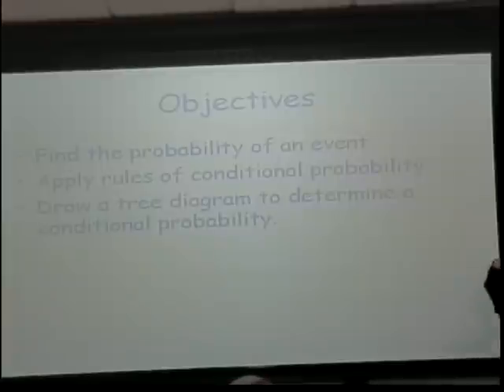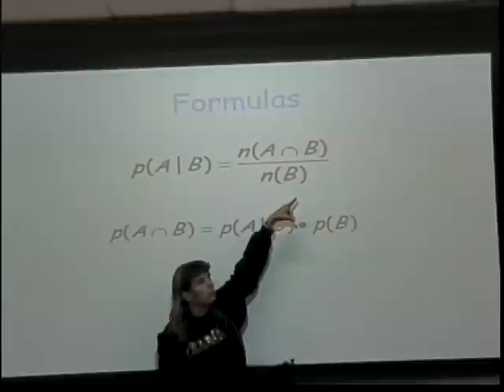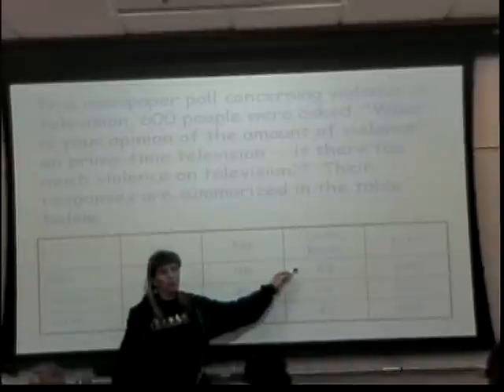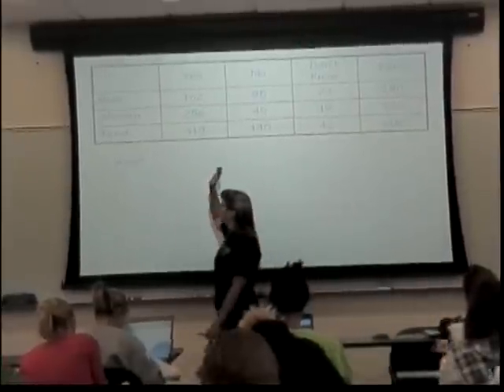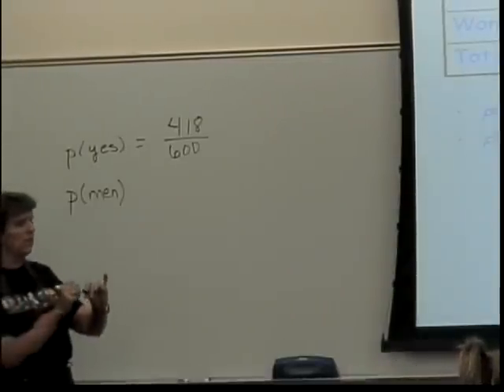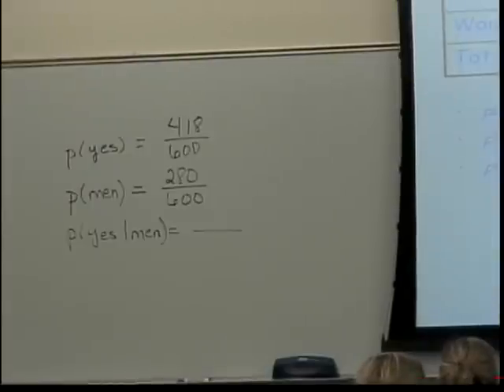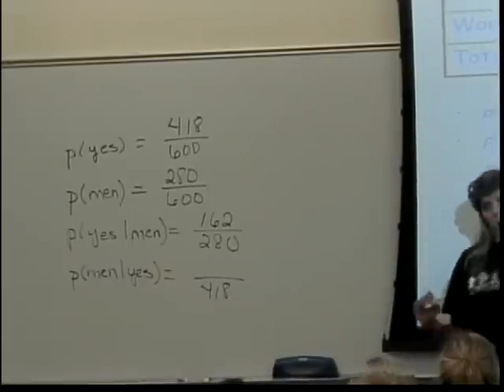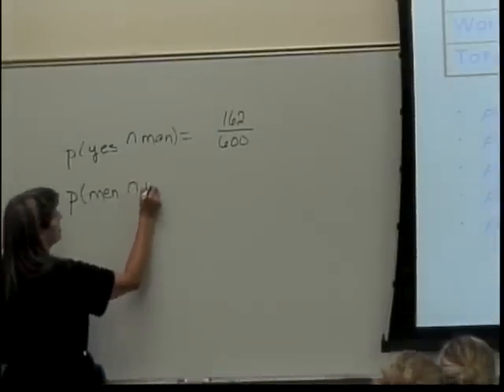Conditional Probability (part 1)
This is a basic lecture on conditional probabilities.